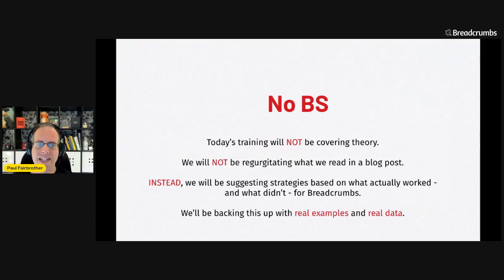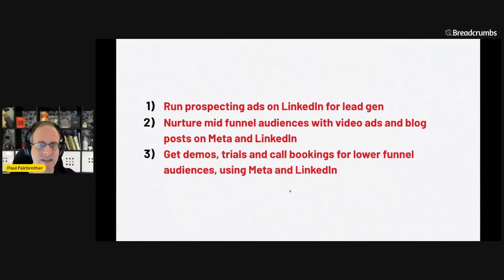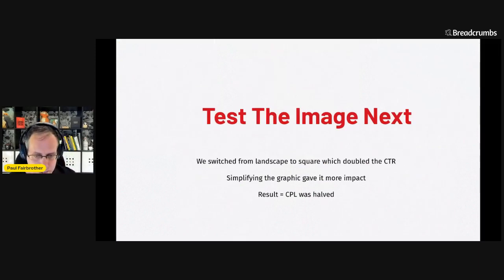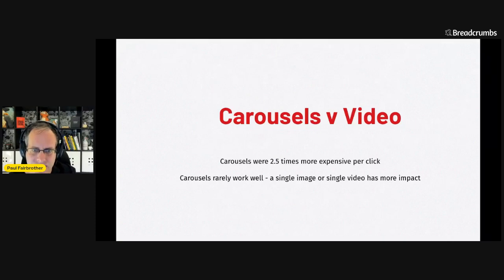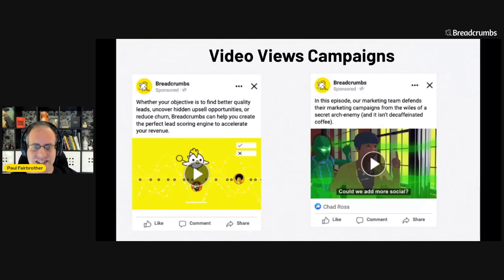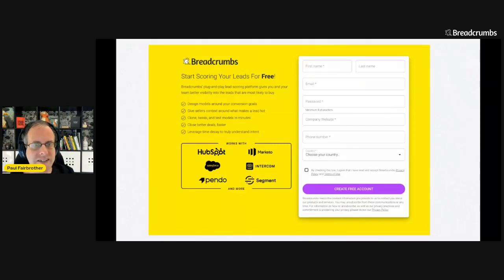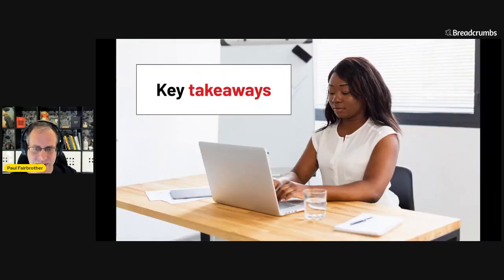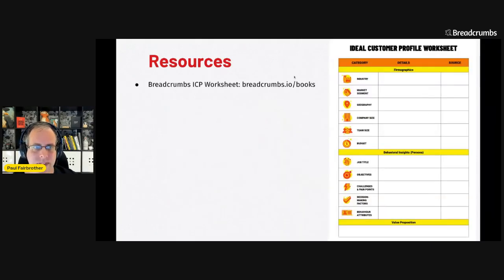[Webinar] How to Get More Leads for Your SaaS Business Using LinkedIn and Facebook Ads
We’re all looking to scale our businesses this year, but there are only so many people you can reach by attending conferences, cold calling prospects, and posting organically on social media.

In this live training session, we’ll show you the actual results that we achieved from advertising for Breadcrumbs and how you can steal our strategy and adapt it for your own business.

We'll be covering:
🗣️ Which ad platforms you need to use at each stage of the funnel
📚 How to create compelling offers that excite and entice your audience
📈 LinkedIn and Meta ad benchmarks you need to hit for success
💯 How we use our own platform to score, nurture, and deliver value to leads.